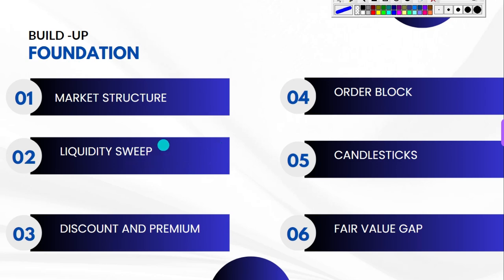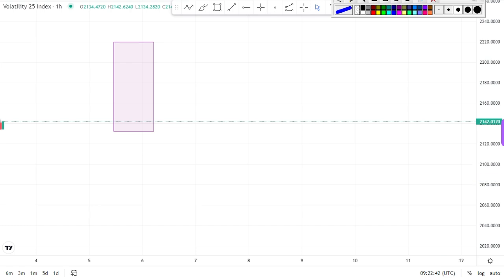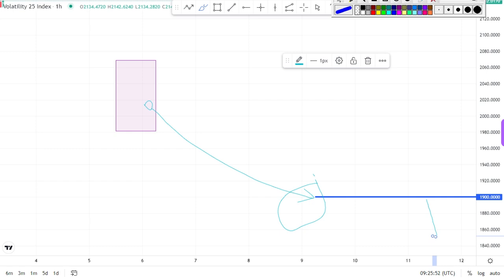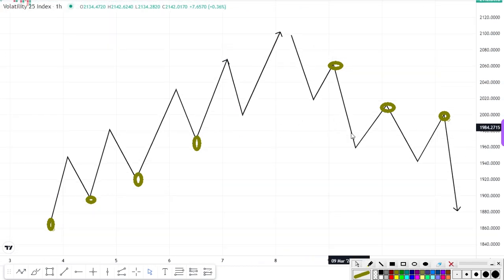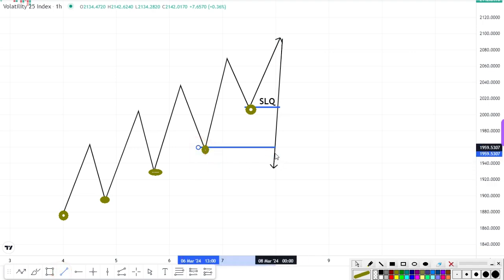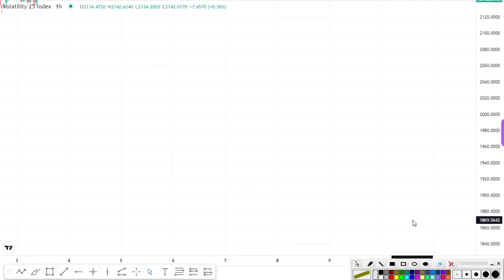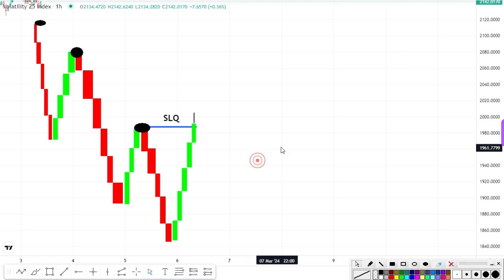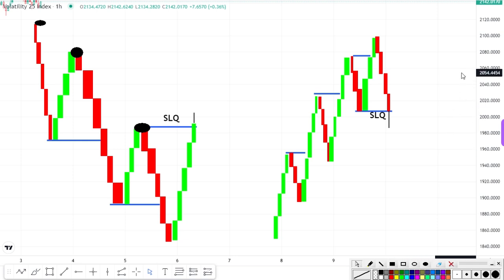Simplifying Liquidity and Inducement Trading Concept (Episode2 - Understanding Liquidity Sweep)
Kingsfx maskman trading concept is a full package for both beginner traders and advanced. This put together in a very simplified way highly rated trading concept in a other to take only quality trades.

Join my Telegram group for free(Free Signals)